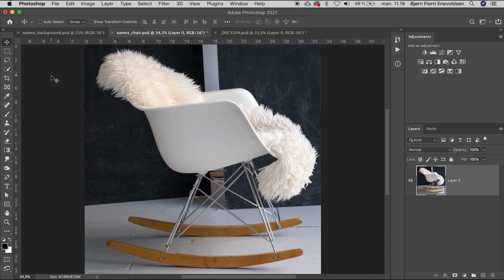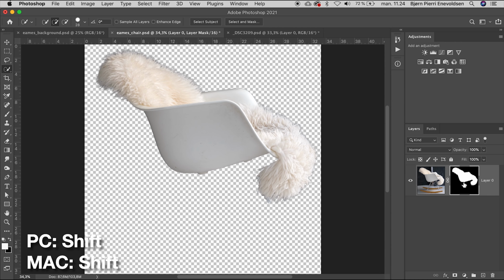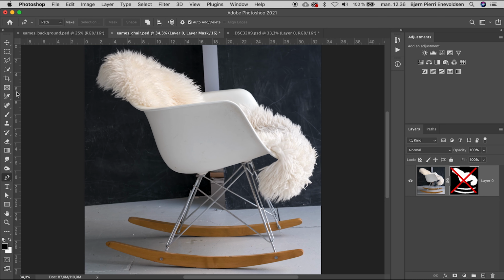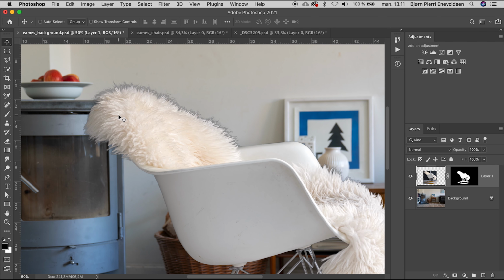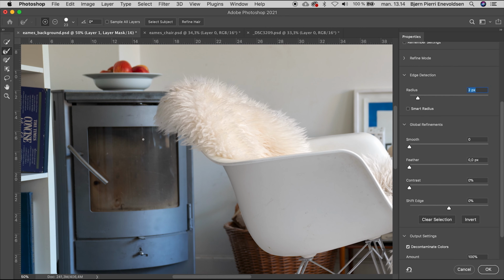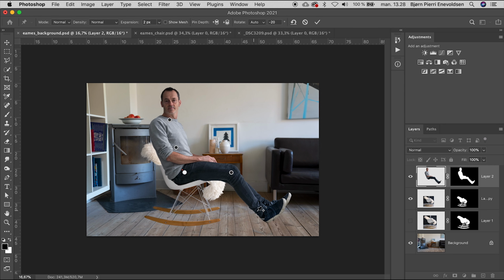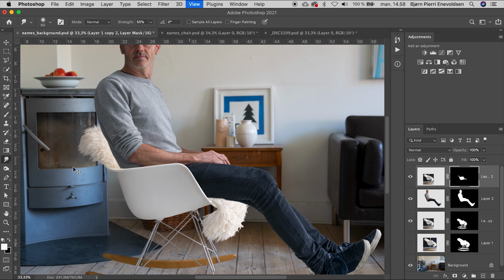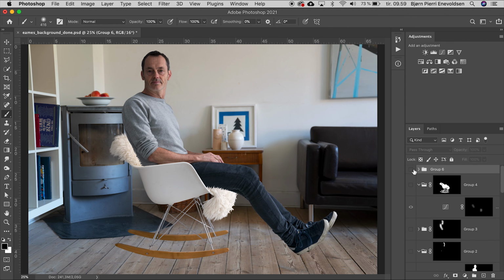Combine SELECTION TOOLS in PHOTOSHOP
How to Combine Selection Tools when dealing with complex and uneven edges. In this tutorial we combine 3 selection tools to mask out fur, straight lines, and curved shapes in Photoshop 2021
we use the Quick Selection Tool, the Pen Tool, and the Polygonal Lasso Tool in combination to make a perfect selection.
The assets (images) used in this tutorial if you want to tag along: